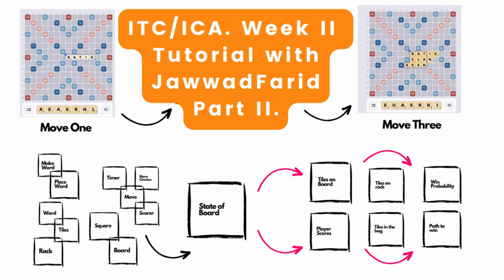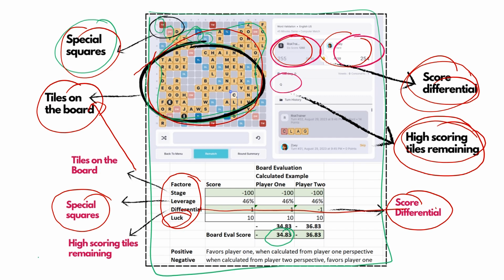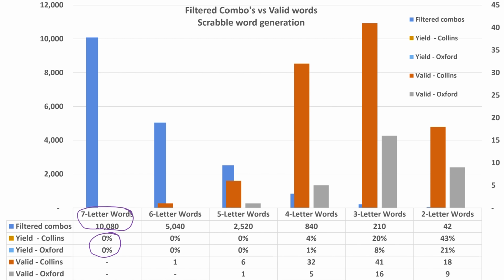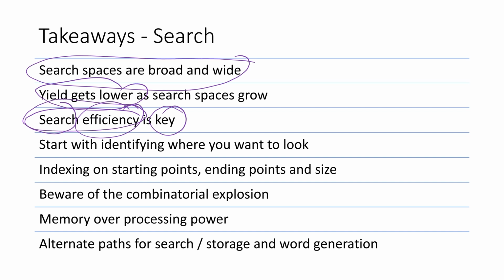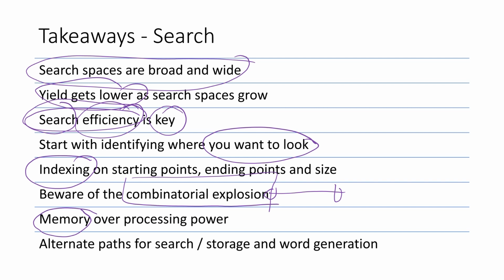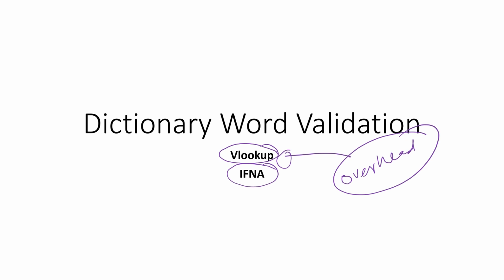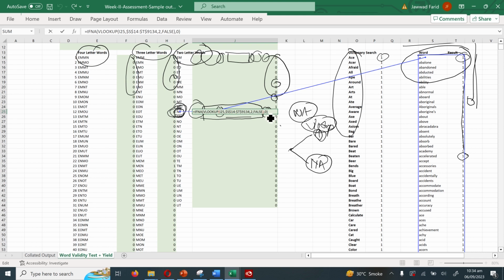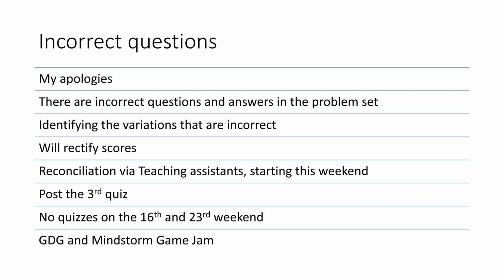Introduction to Computing. Week II. Tutorial. Part II. IBA Karachi.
We look at the dictionary word validation sheet for Scrabble,  testing the board evaluation algorithm, mixing state transitions and board evaluation, mapping evaluation scores to winning probabilities, a test case for our scoring and move look ahead engine, search spaces and solution yields, memory over processing power in searching for a solution in search spaces.

Part II of the week II tutorial for the Introduction to Computing and Introduction to Computer Application course at IBA Karachi. Fall 2023.